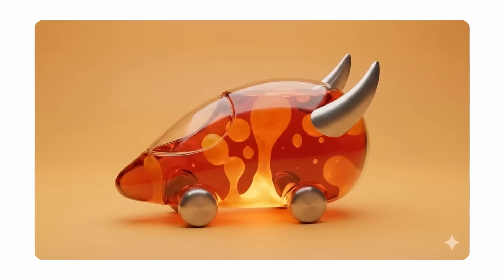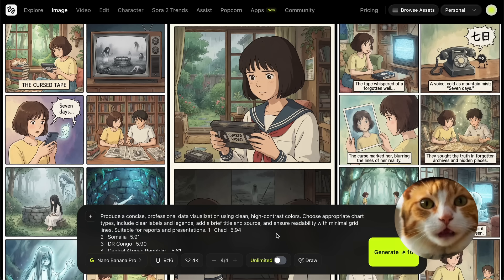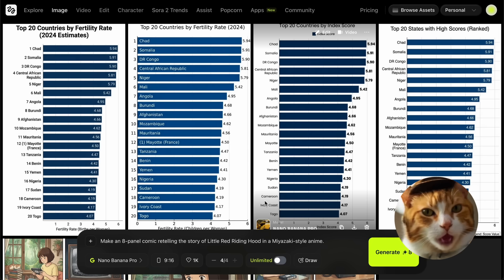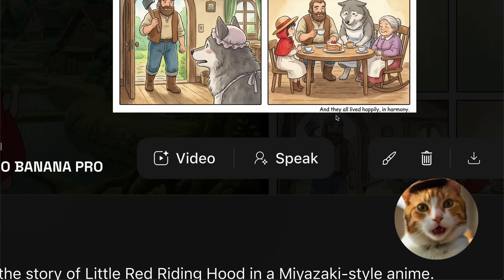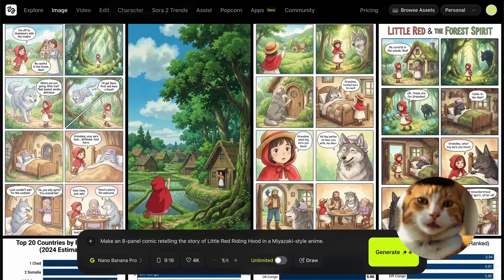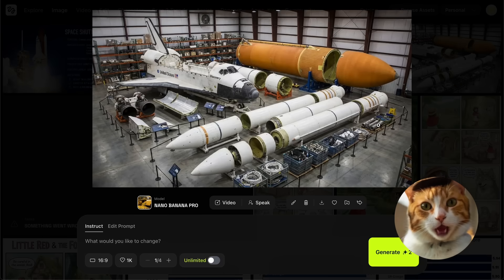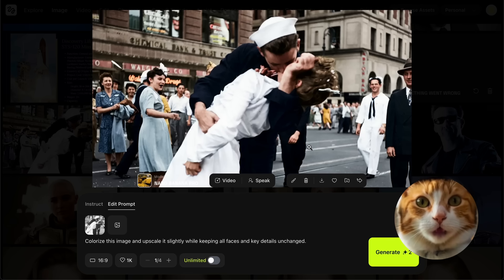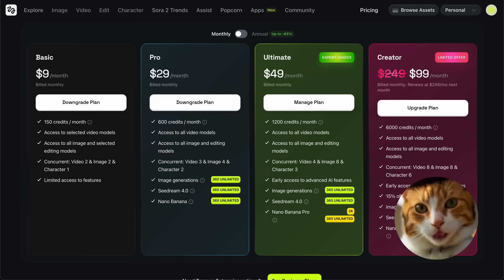Nano Banana Pro - The Peak of Image Generation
Nano Banana Pro (Gemini 3 Pro Image) is Google DeepMind's latest breakthrough in AI image generation, and it's absolutely incredible! This is the most advanced image generation model available today, and in this video, we're putting it through extensive testing.

What makes Nano Banana Pro special?
- Perfect text rendering - no more garbled letters or distorted words
- Advanced prompt understanding - interprets complex, detailed instructions accurately
- Superior graphic design capabilities - creates professional-quality visuals
- Real-world knowledge integration - connects to Google Search for up-to-date information
- Handles both simple and highly complex prompts with consistent accuracy
Testing on Higgsfield AI Platform
We're testing Nano Banana Pro on Higgsfield AI, an incredible platform that provides access to cutting-edge AI models. Best part? They're offering FREE LIMITED-TIME ACCESS to Nano Banana Pro right now!